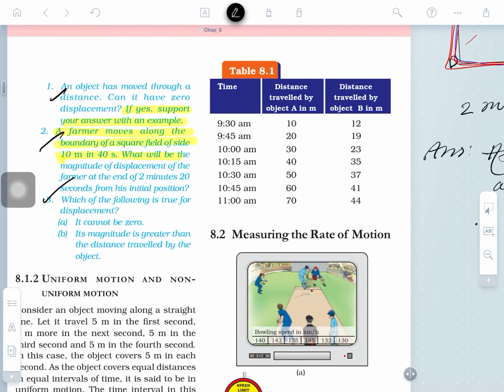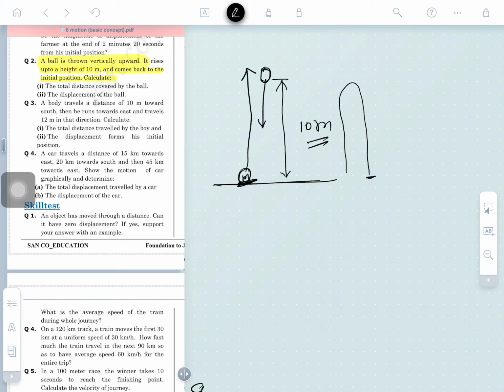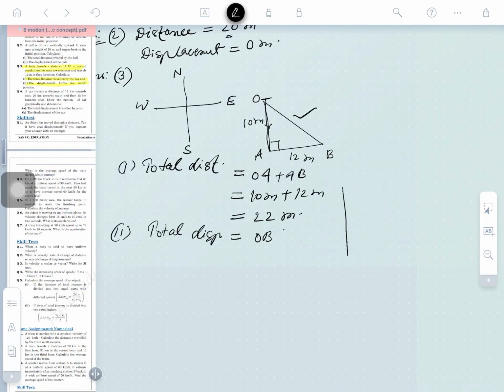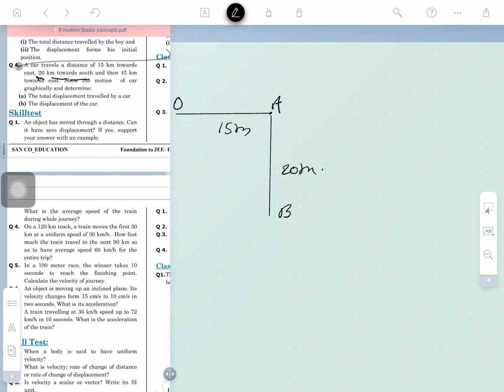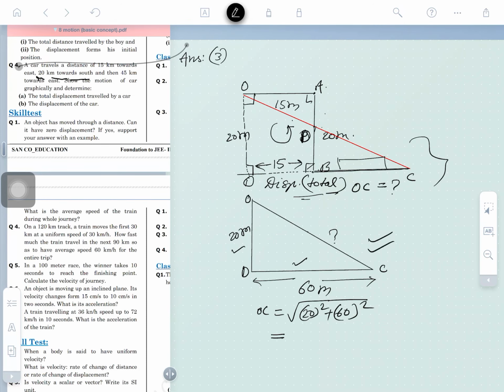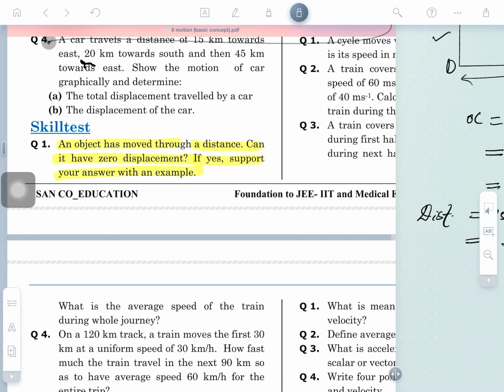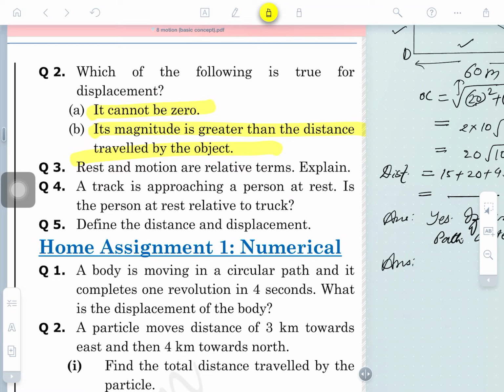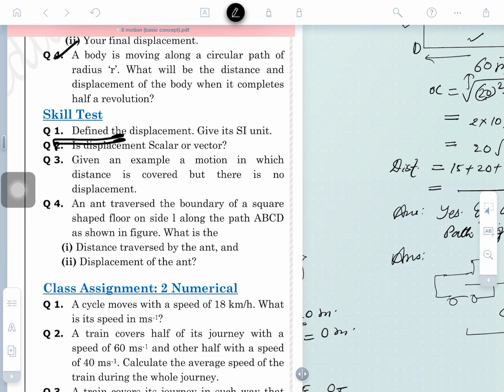15 June 2020